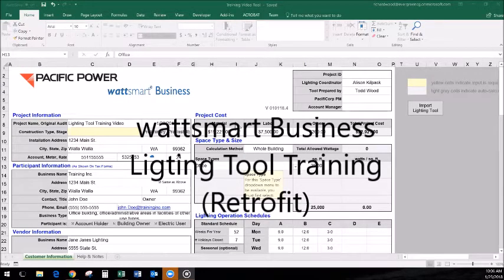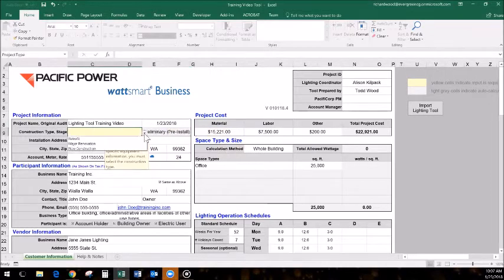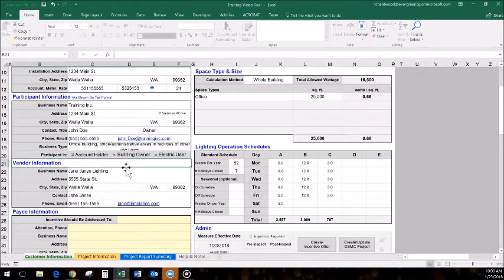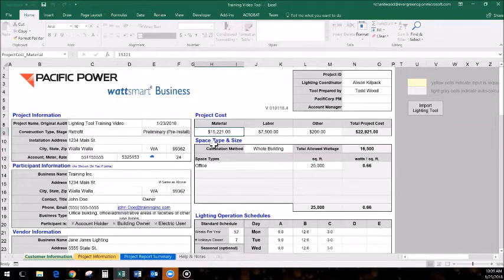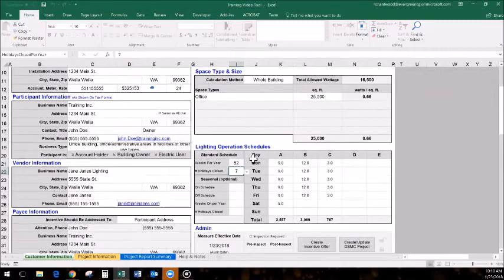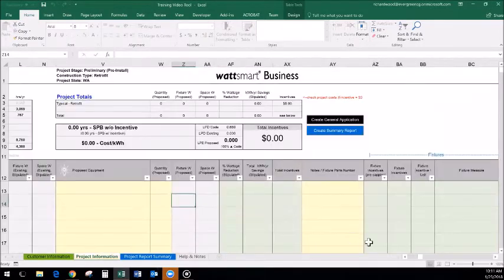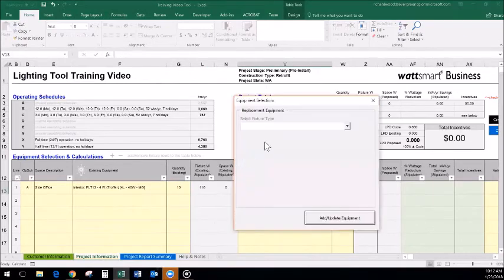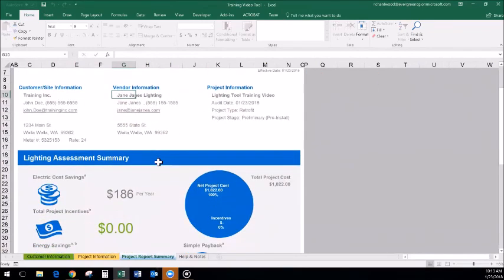wattsmart Retrofit Training Video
This video is intended as a training video for the wattsmart Business Lighting Tool for retrofit projects. Pacific Power and Rocky Mountain Power.